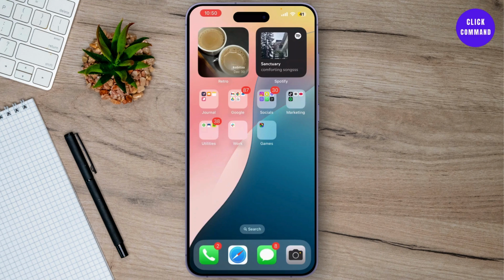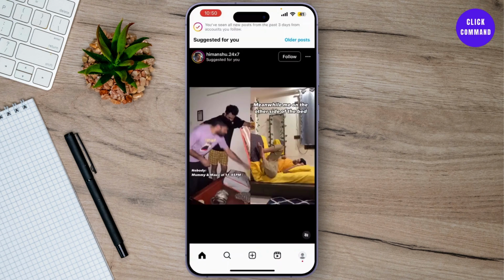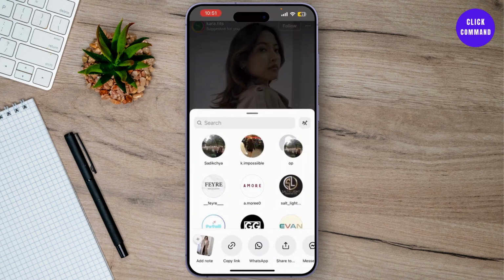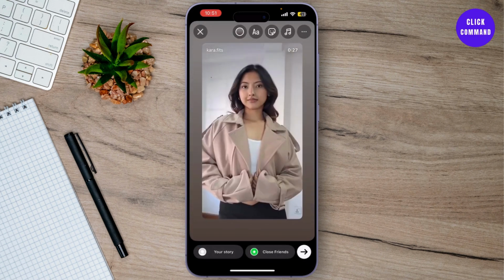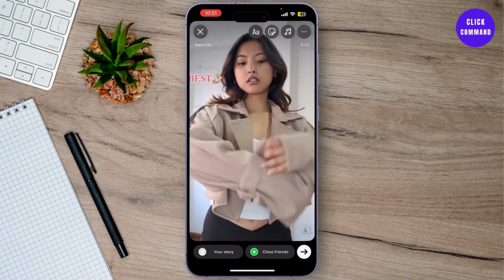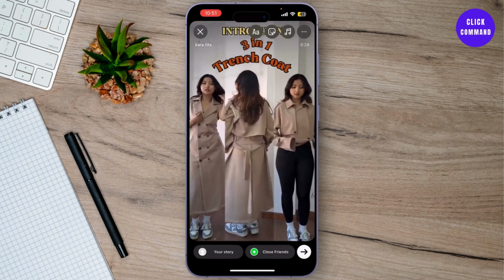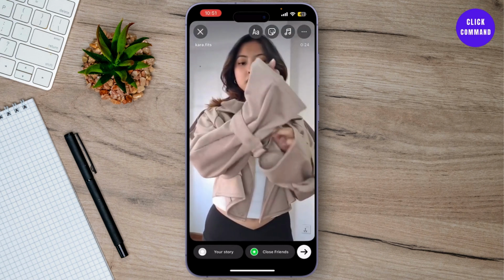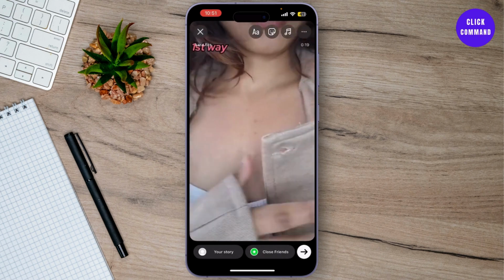How To Repost Full Long Reel on Instagram Story in 1 Simple Step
Learn how to repost a full long reel on Instagram story in 1 simple step in this easy-to-follow tutorial! Whether you're looking to share your favorite Instagram reels with your followers or just want to showcase full-length content on your story, we've got you covered.

In this video, you'll learn how to repost a long reel to your Instagram story effortlessly. We’ll show you the most efficient way to get your reels on your stories without losing any content.

0:20 Step 1: Accessing the Instagram Reel
0:45 Step 2: Reposting the Reel to Your Story